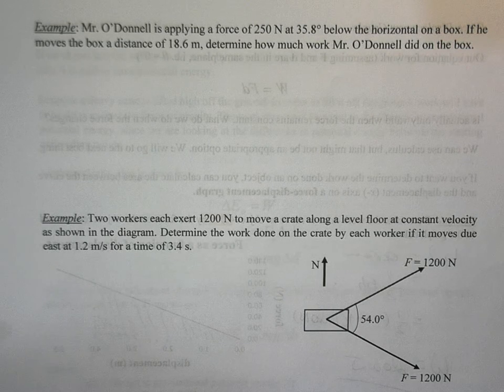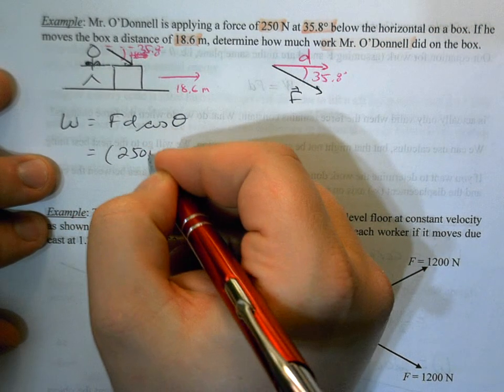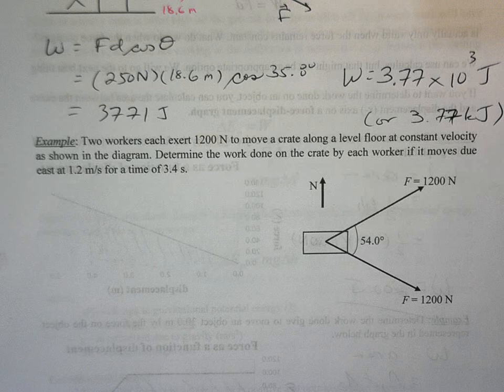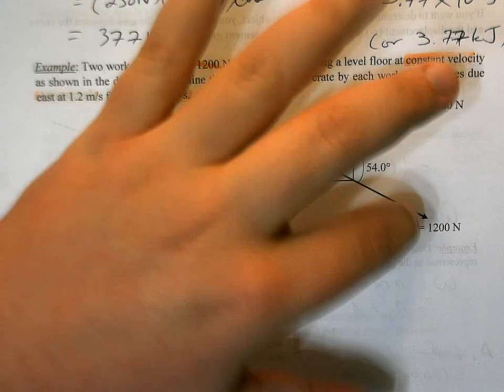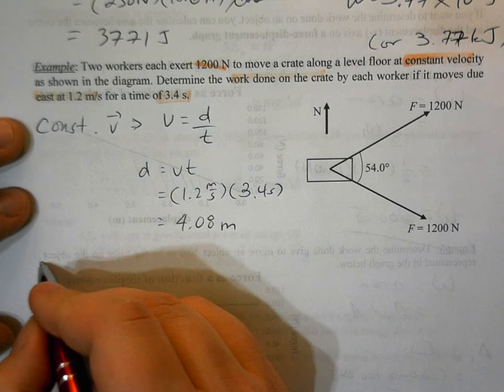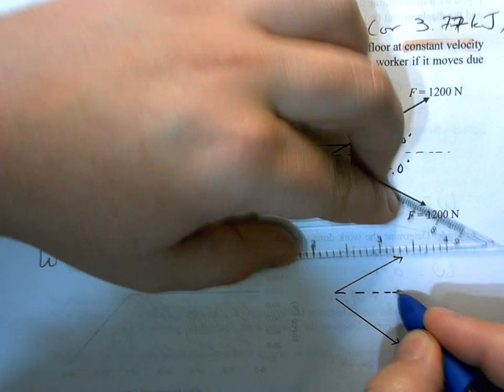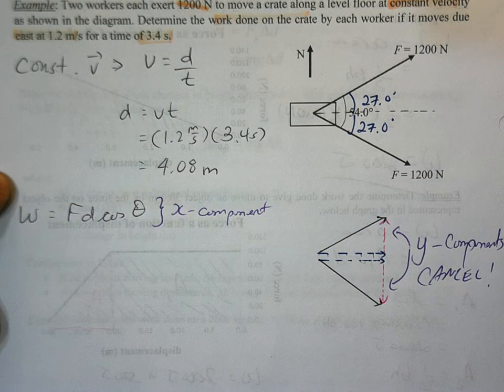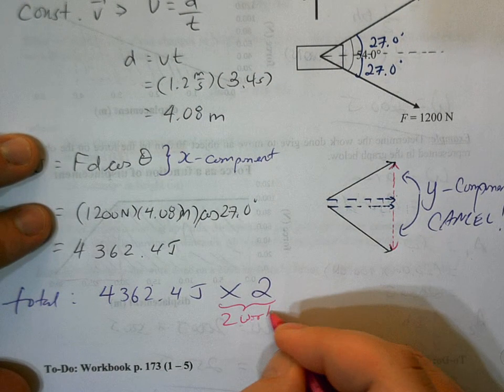P20 C2.1c - Two-Dimensional Work Problems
In this video, we look at a couple of work problems in two dimensions.